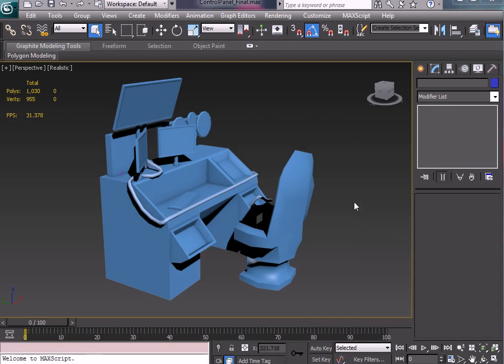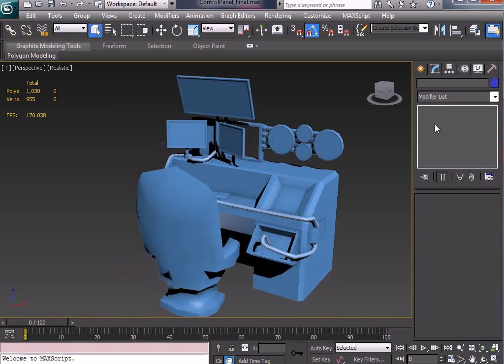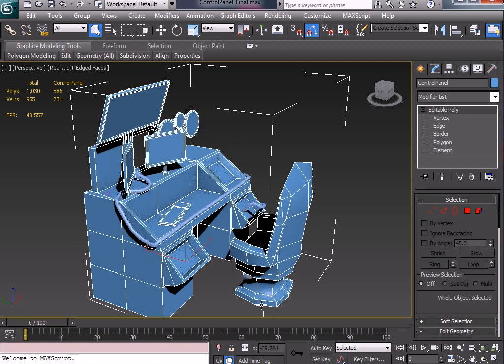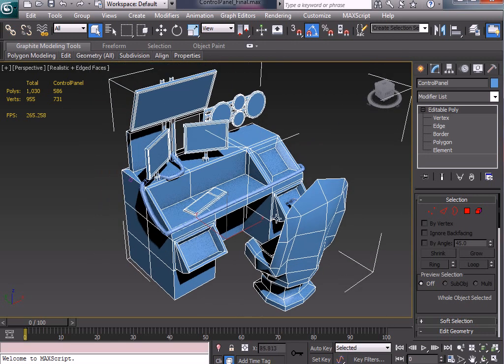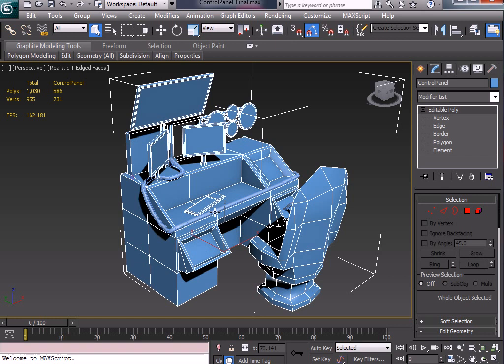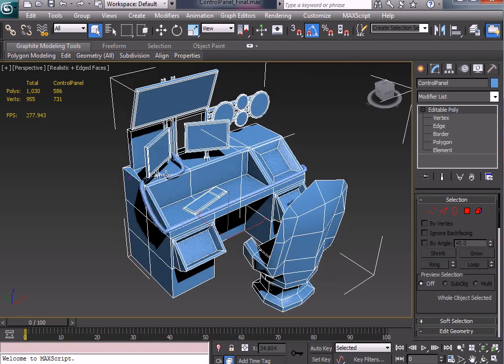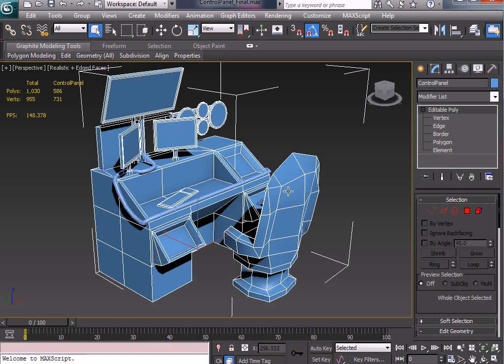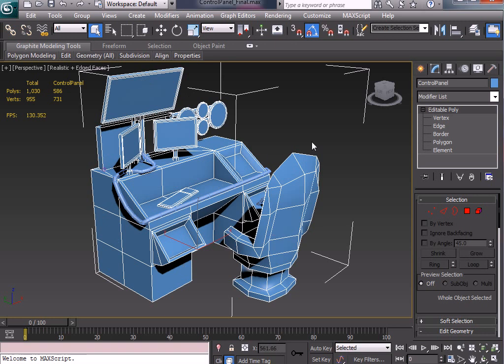3ds Max Exercise ControlPanel Low Poly Unwrap Introduction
In this video we'll be looking further at the Editable Poly in 3ds Max and cleaning up then unwrapping a basic low polygon control panel.